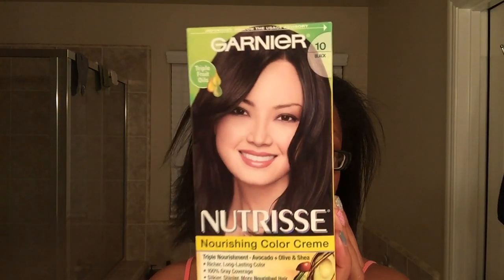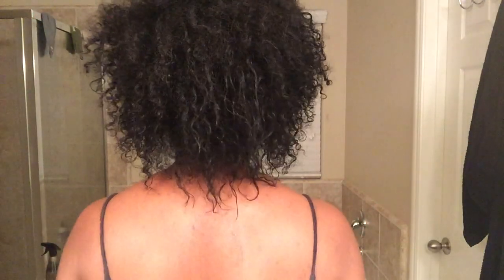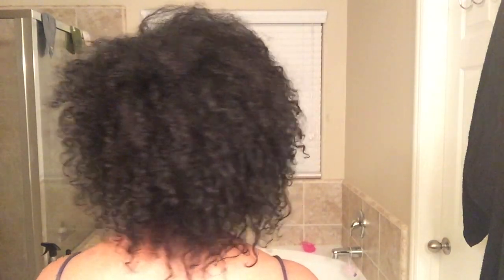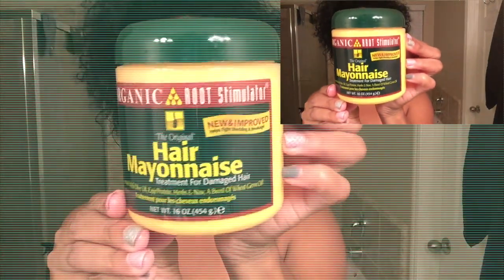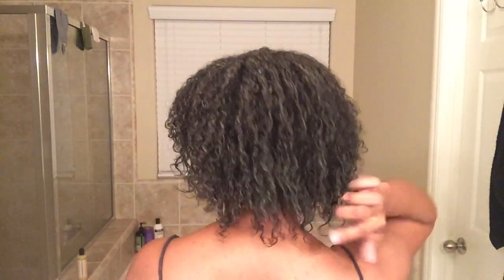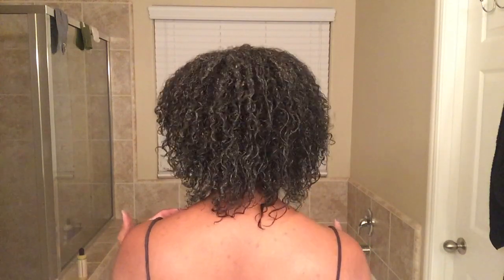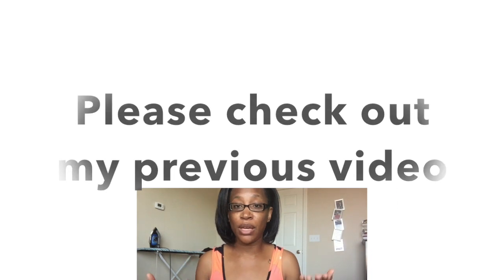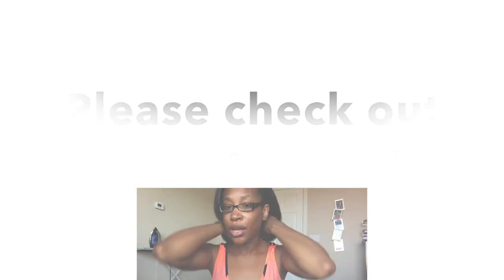From Straight to Curly~Did my hair revert back?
My hair was so dirty so I needed to shampoo it, but I wanted to make a quick video to see if my hair would revert back.  Hope you enjoy!